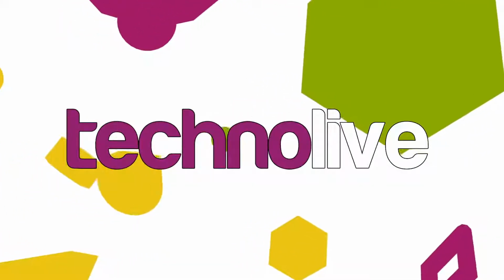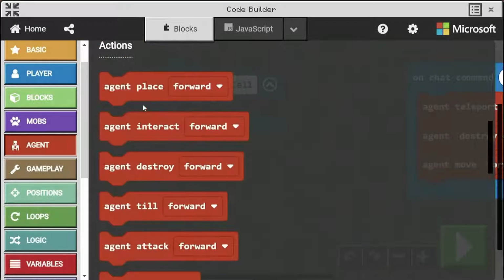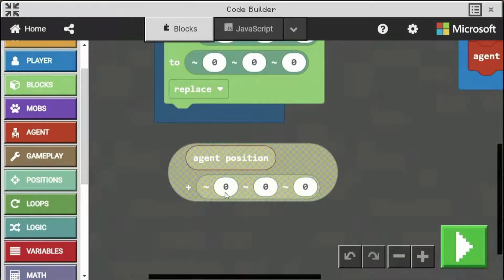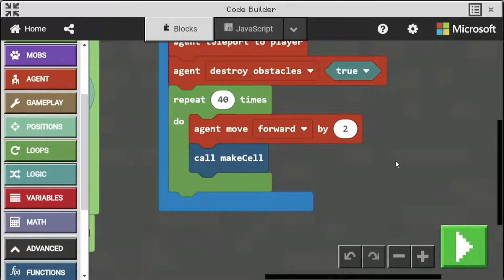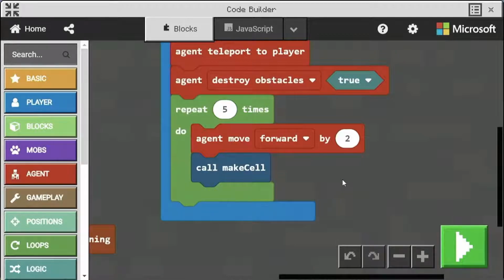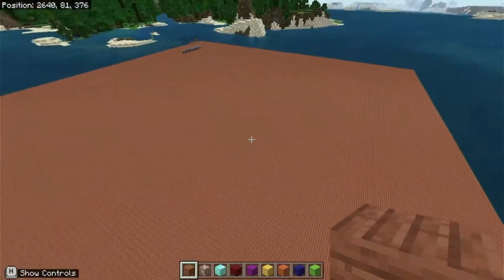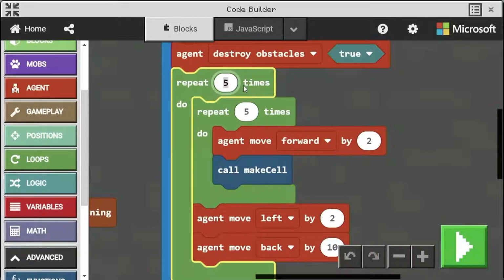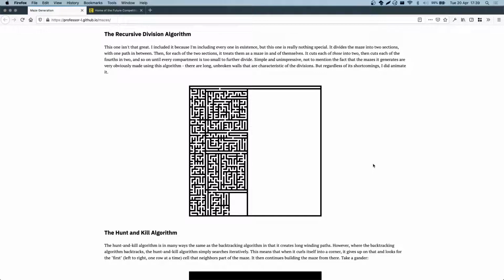Technolive 20/04/2021 - Minecraft Maze Generator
Today we'll be diving in to Minecraft Education Edition for a bit of maze fun! We'll be using the agent to create a maze for our friends to solve.